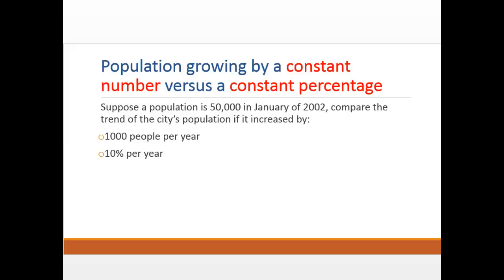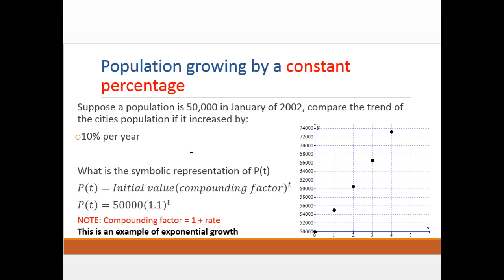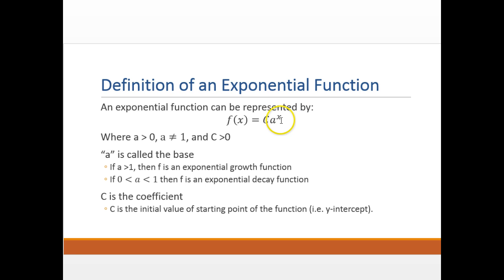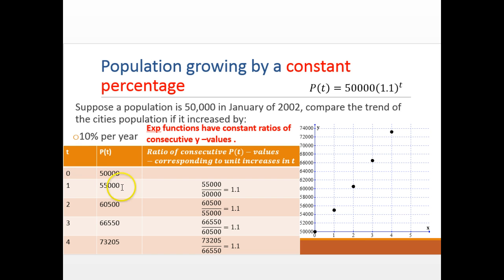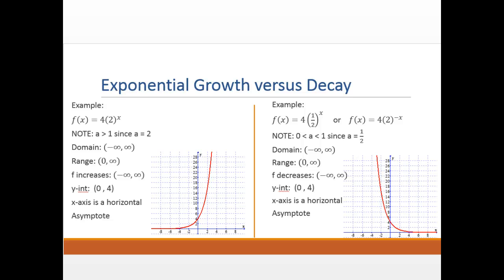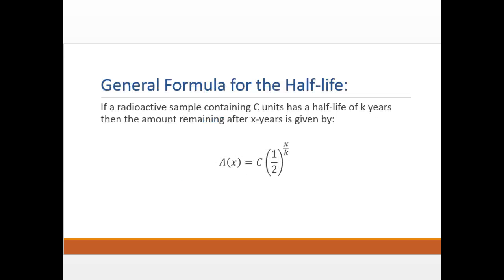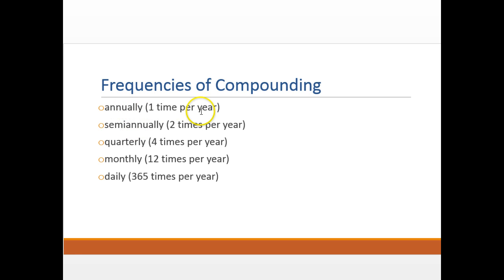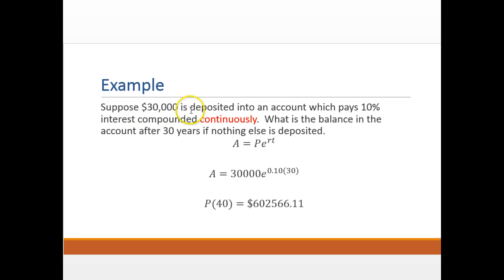Video 24 - Exponential Functions and Models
◦  Distinguish between linear and exponential growth
◦  Recognize exponential growth and decay
◦  Calculate compound interest
◦  Use the natural exponential functions in applications
◦  Model data with exponential functions